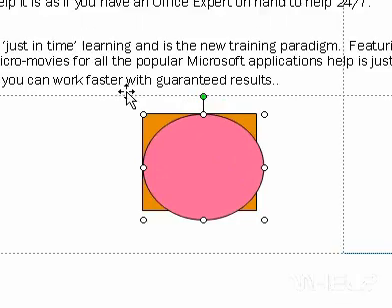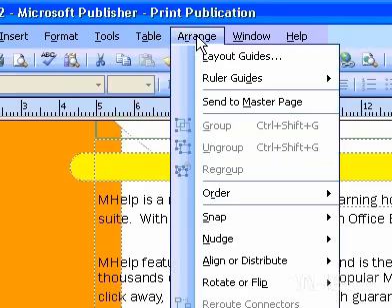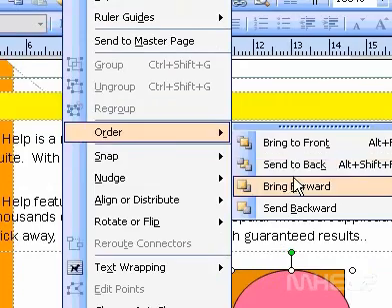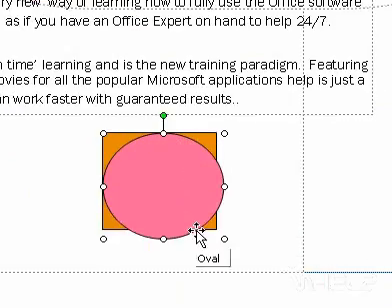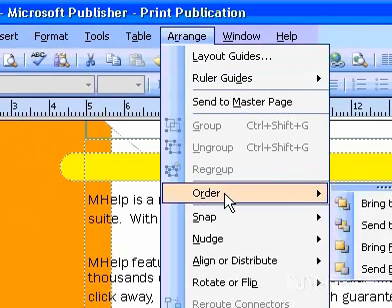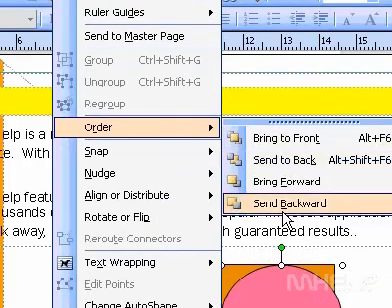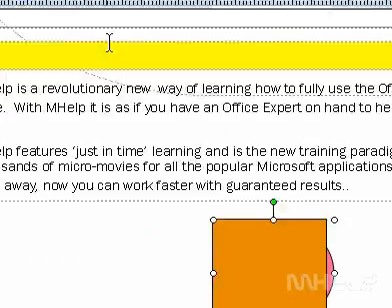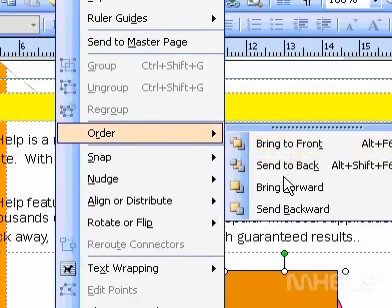Microsoft Office Publisher 2003 Move an object forward or backward